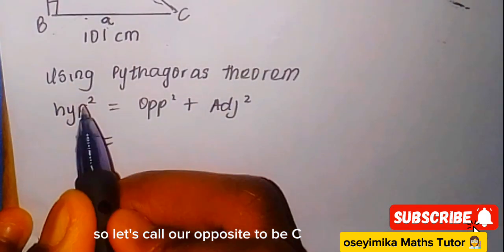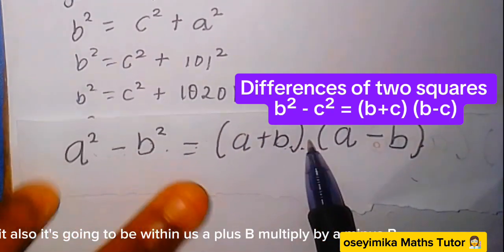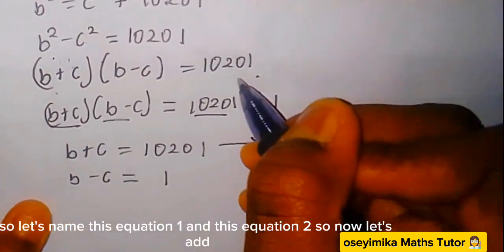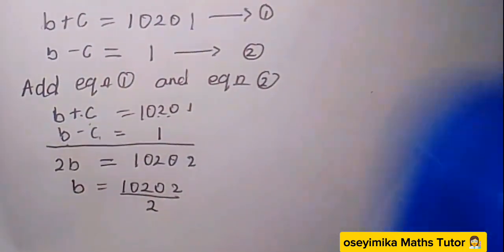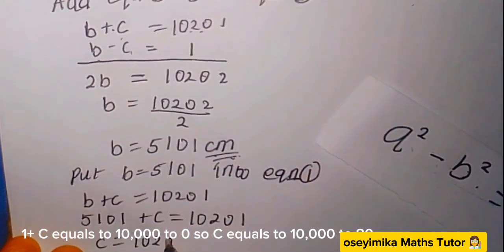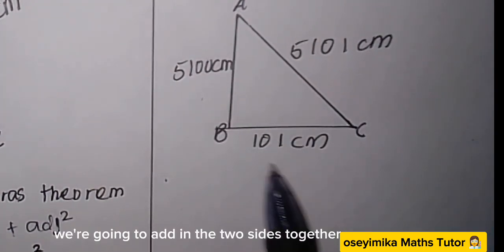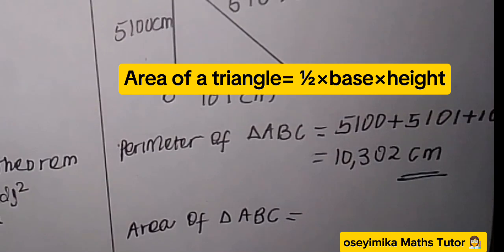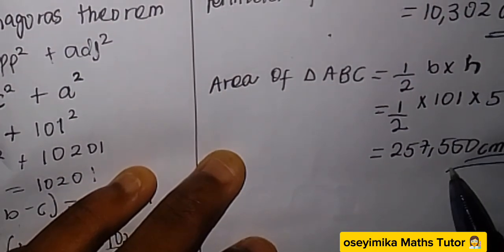Perimeter and Area of a Right Angle Triangle| MATH OLYMPIAD| Oseyimika Maths Aduloju Tutor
Math OLYMPIAD
How to find the Perimeter and Area of a right angle triangle given only one side

oseyimika_maths

oseyimika aduloju maths